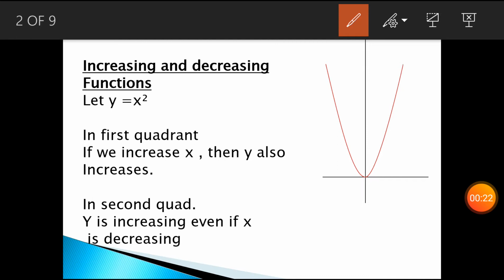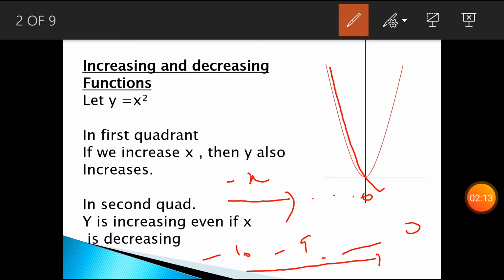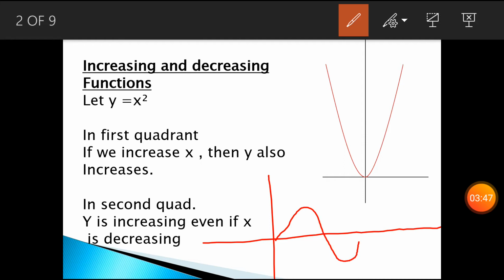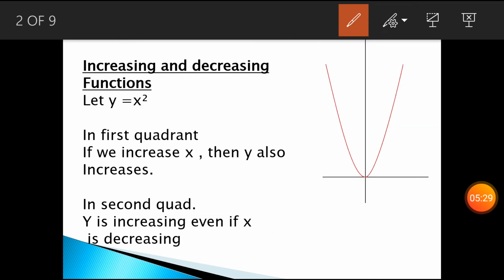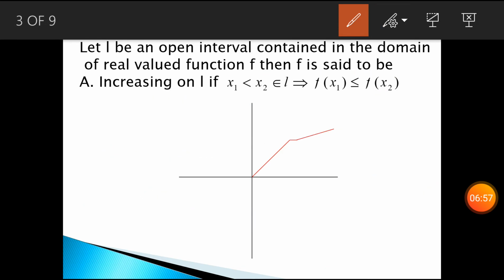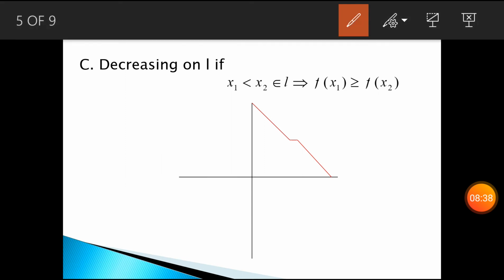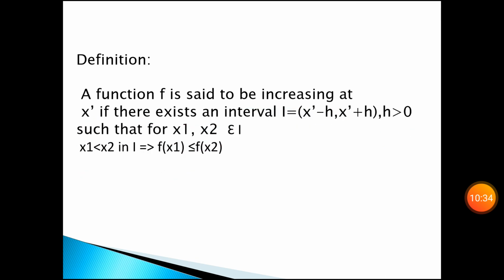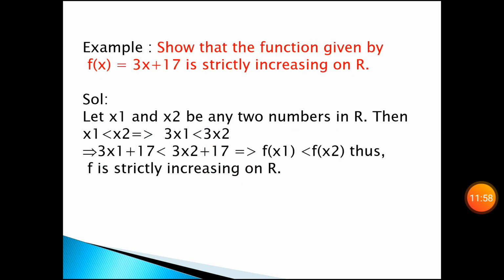Application of derivative : Increasing and Decreasing functions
this video is about increasing and Decreasing functions.